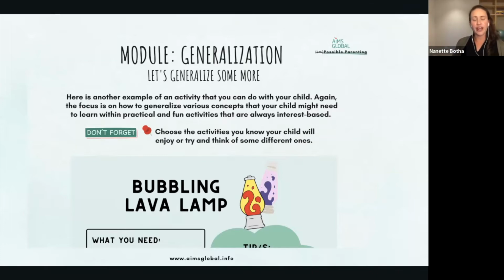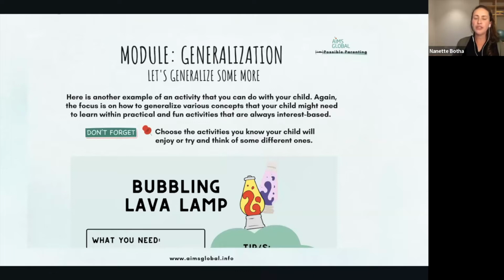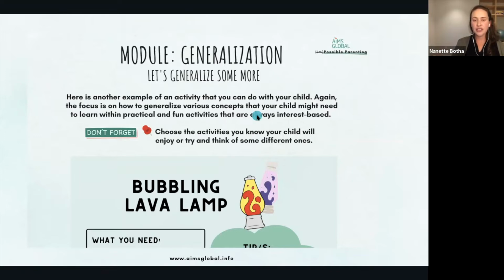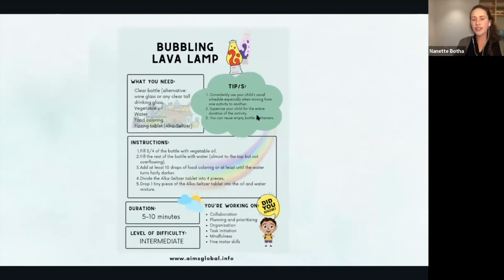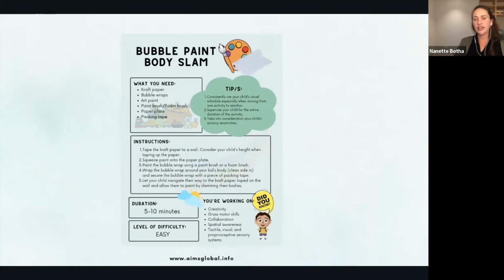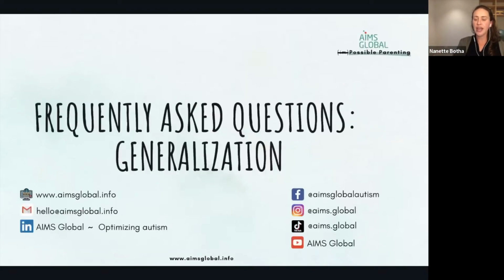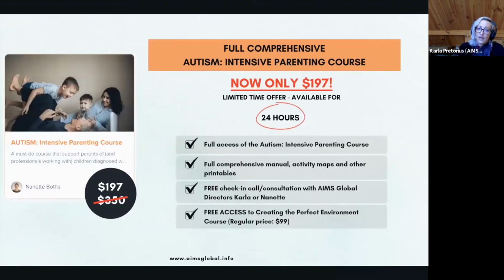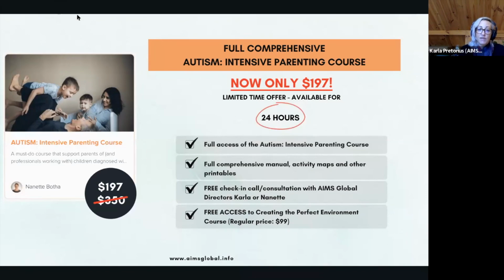Generalizing Skills (AUTISM) easily and effectively to ensure progress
Generalizing Skills: Tips and Strategies for parents of children diagnosed with autism, ADHD, SPD and related conditions. We provide successful strategies to help you and your child right from TODAY!

Usually priced at $147, we decided we want more parents to learn the tips and strategies on how to become true experts!

We have gathered the strategies from years of experience working with autistic individuals, including them in the conversations and working closely with speech and occupational therapists.

Increasing generalization skills is key when supporting any child, but more so for our children diagnosed with autism or a related condition. We want to share these tips with parents to help them become the true expert - we want to help unleash the inner guru that we know is there :)

Please let us know which part you will implement from today, by commenting below 👇

Timestamps:
1:25 How to GENERALIZE skills from one environment to the home (autism)
6:15 Dr. Sarai - autistic adult speaks out ("what I wish my parents knew")
15:02 How to increase communication (preverbal to verbal autistic children)